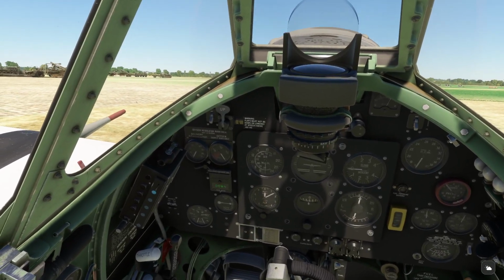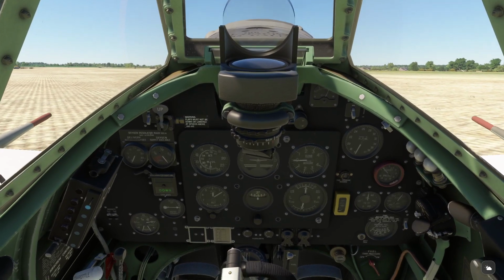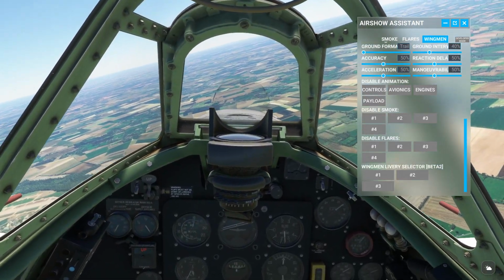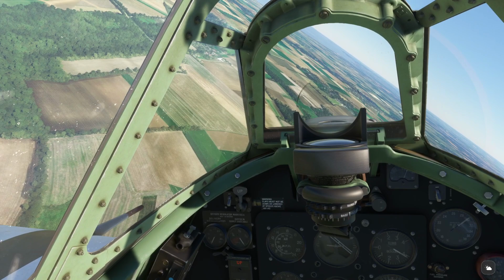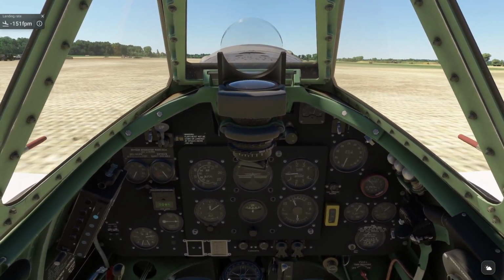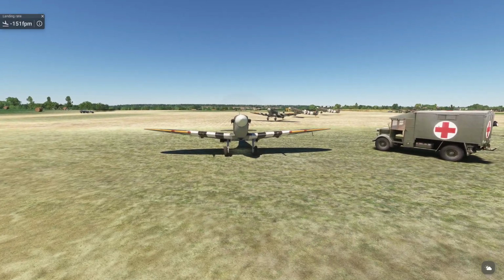Spitfire Formation over the Normandy Mulberry Harbour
Grab your flight Jacket, hop in and join me as I take the formation out over the remains of the Mulberry Harbour off the Normandy Invasion Beaches. We also get to take a closer look at Touching Cloud’s AirshowAssistant and settings for controlling the spacing and elevation of the wingmen in the formation.

Touching Cloud’s Airshow Assistant
Available in the Marketplace

Flight Replicas Supermarine Spitfire Mk. is available in the Marketplace

1944 Lantheuil/Creuilly LGB9 - Advanced Landing Ground B-9
Sale price$14.99 USD